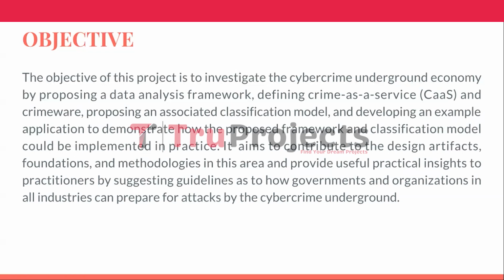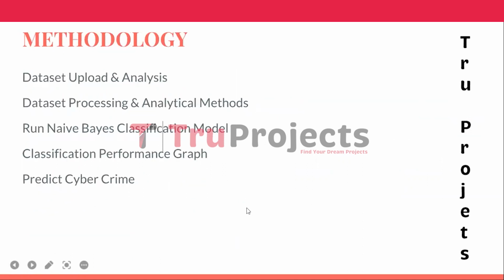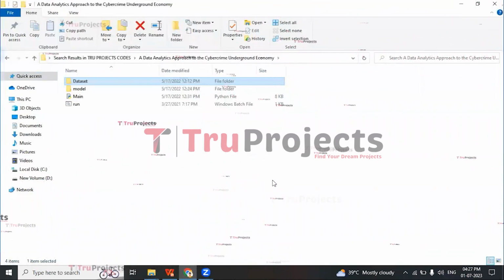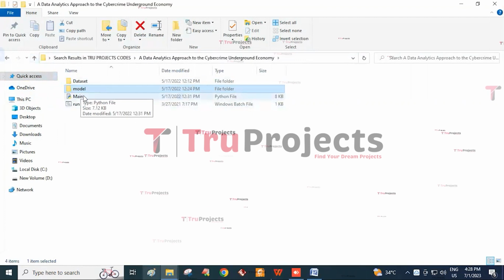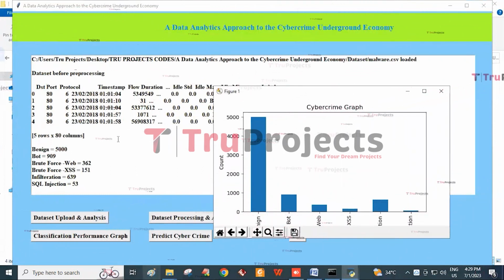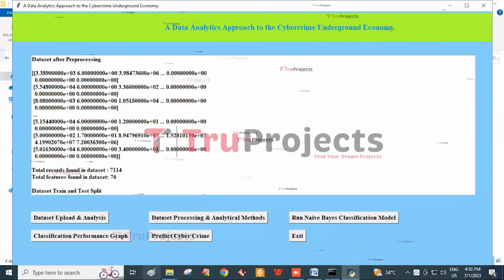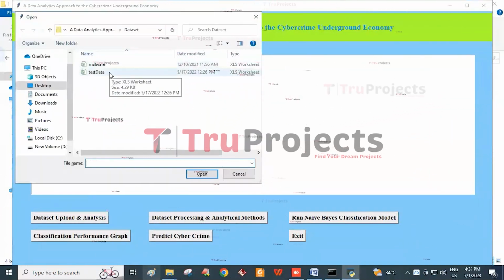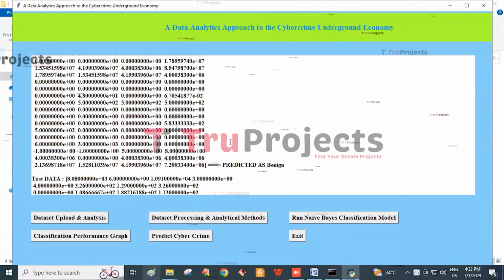A Data Analytics Approach to the Cybercrime Underground Economy final year btech major projects